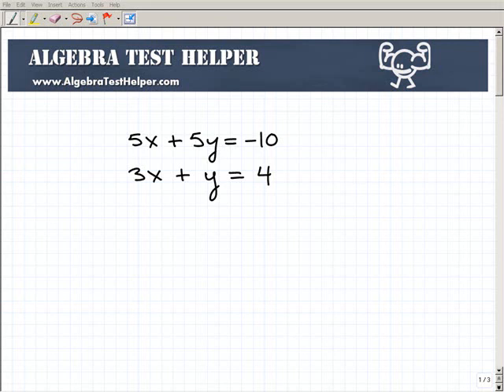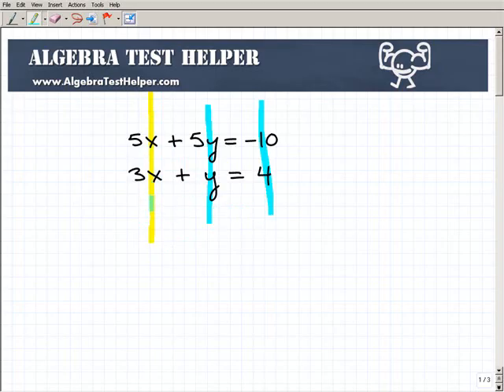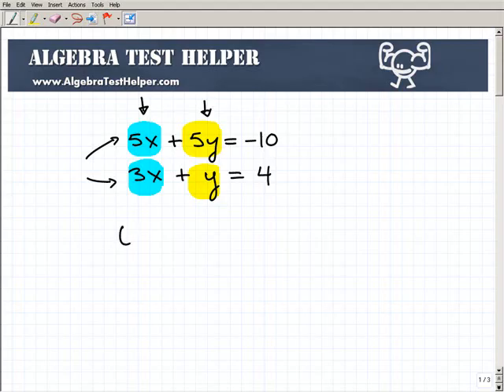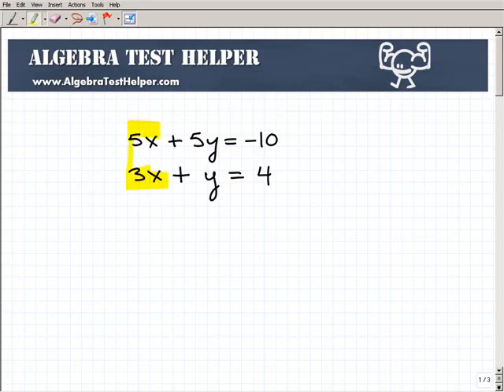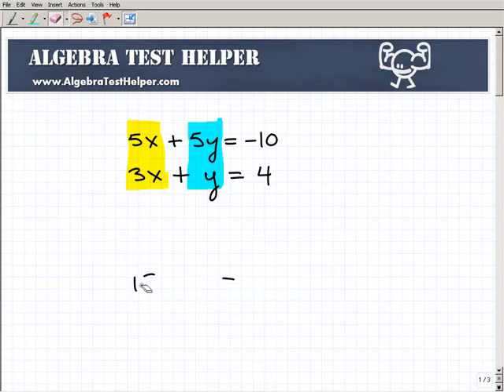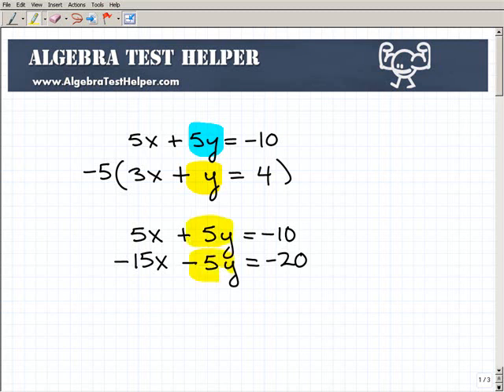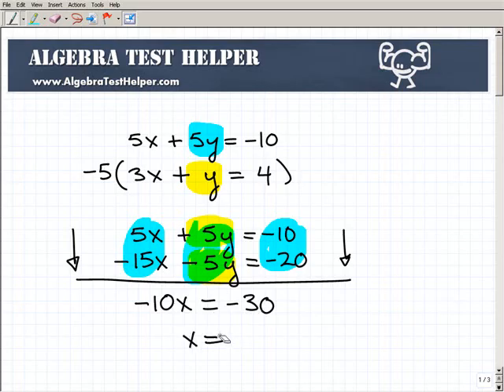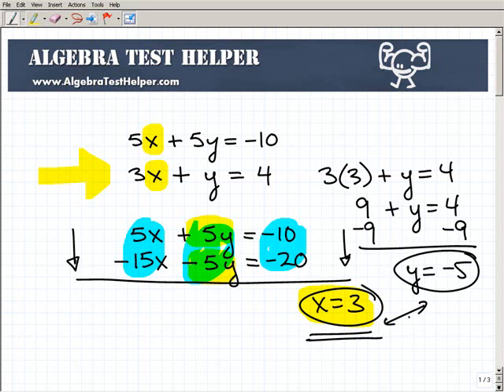Solving Systems of Equations Using Elimination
John Zimmerman, explains how to solve a system of linear equations by addition. To solve a system of equations by addition, the goal is to cancel out one of the variables by adding the equations together. Students may need to multiply one or both of the equations by a number in order to set up a situation where one of the variables will cancel out when the equations are added together.